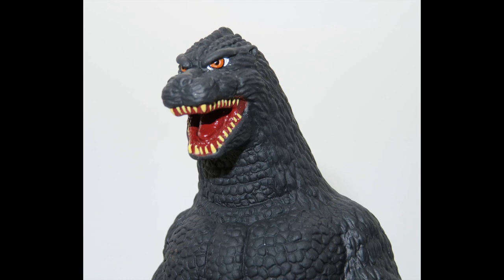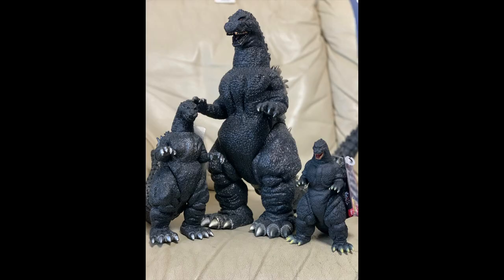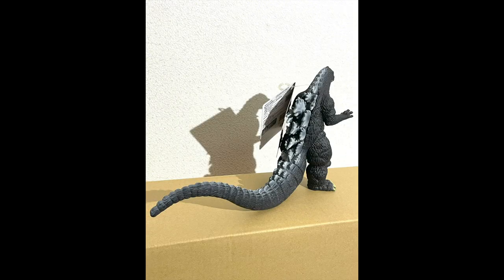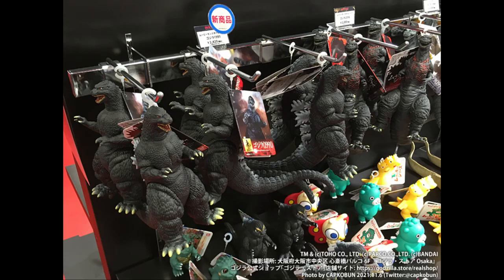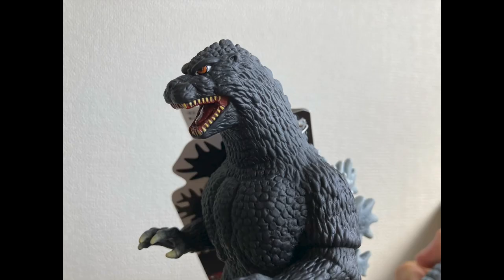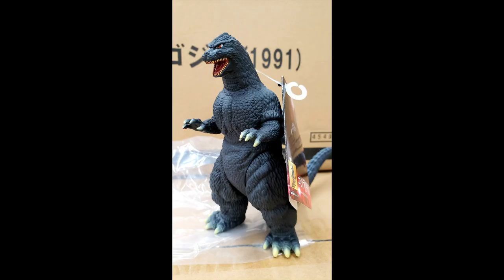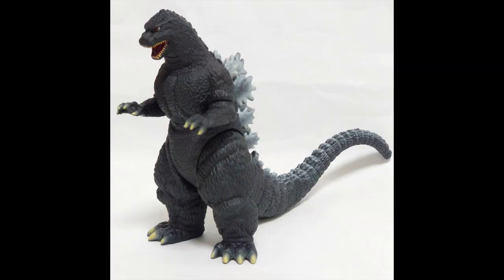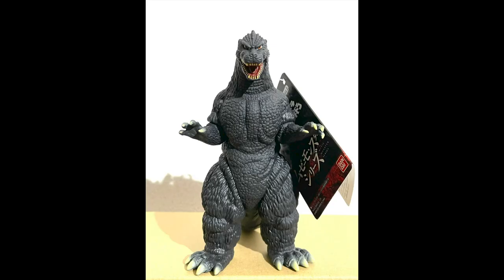Godzilla 1991 Bandai Action Figure: Photos from Japan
Here are photos from Japan of the new Godzilla 1991 action figure by Bandai. This toy is the Movie Monster Series Godzilla 1991, based on the 1991 movie Godzilla vs King Ghidorah. These photos were posted online by a variety of individuals.